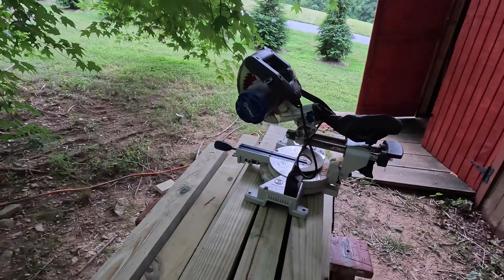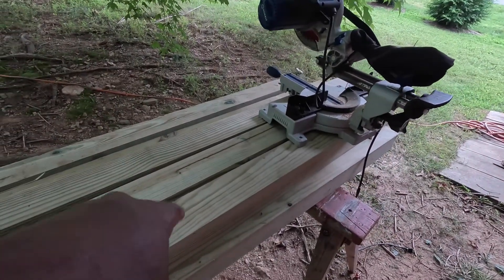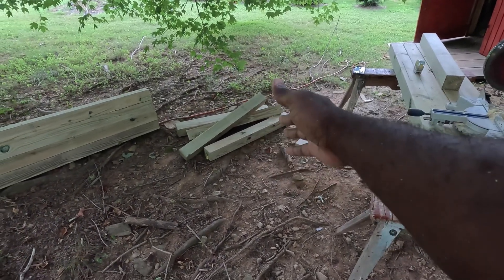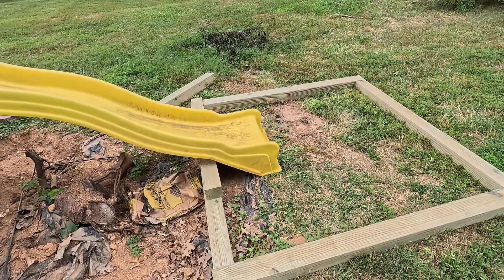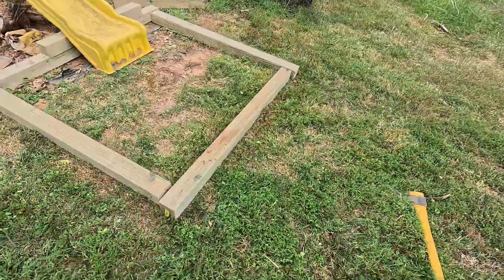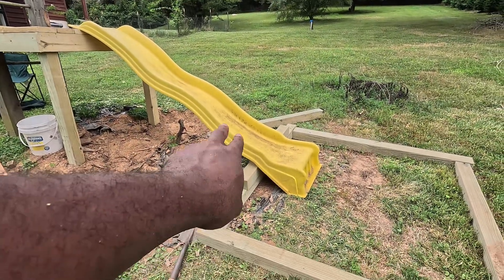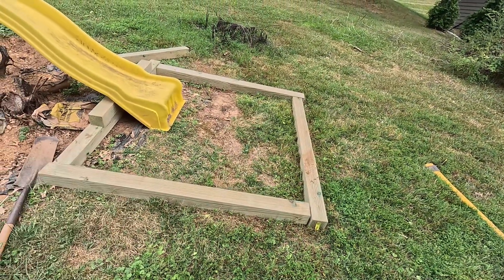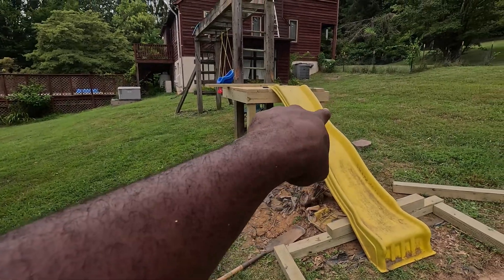The Start of the Sandbox